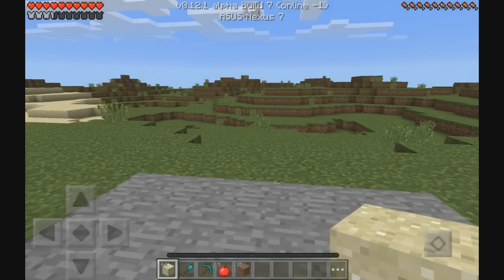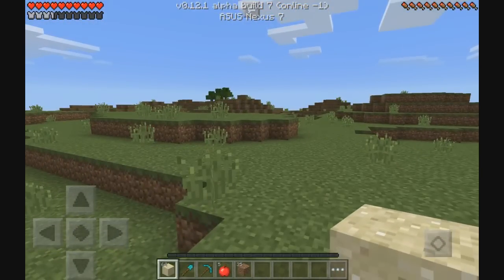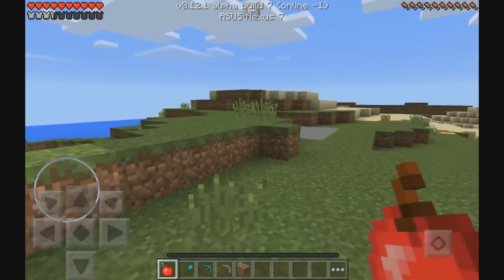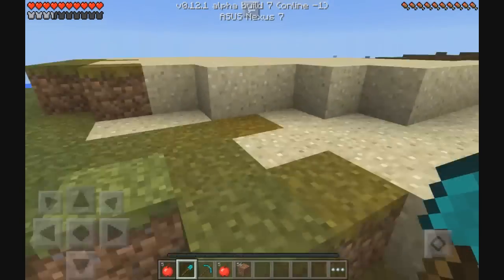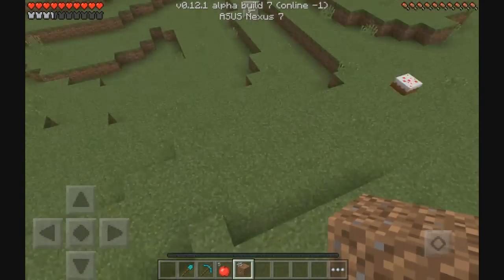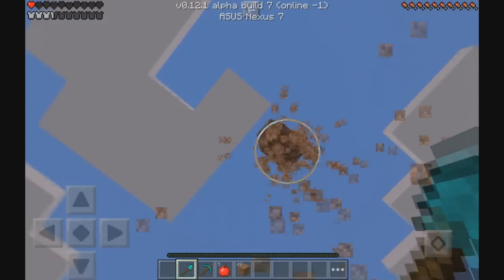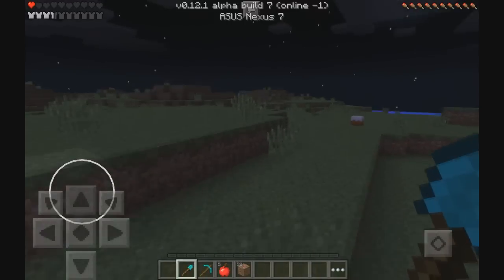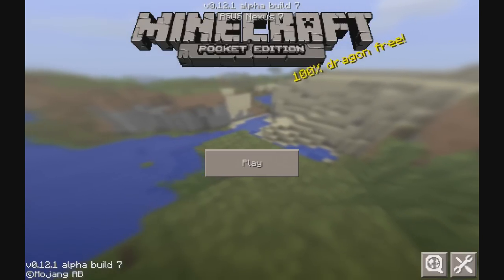Come Join My Minecraft Pocket Edition 0.12.1 Beta Server!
Port: 19133